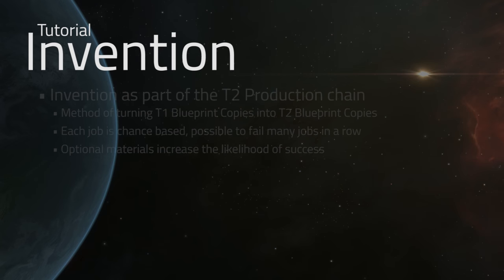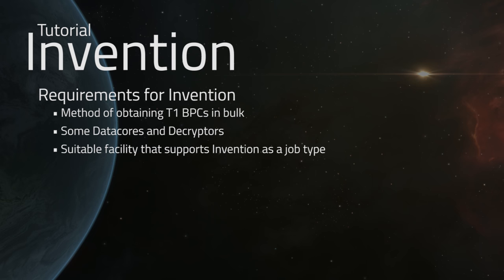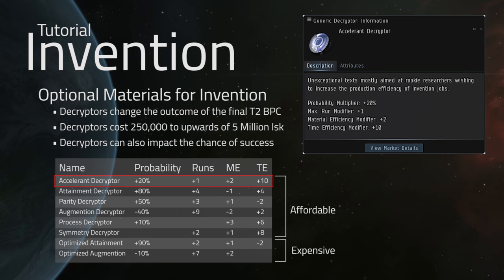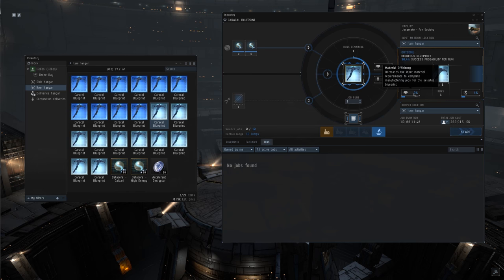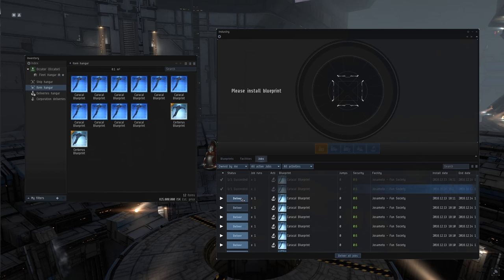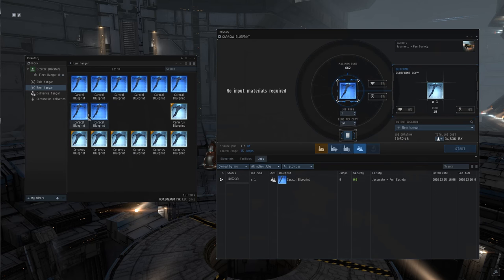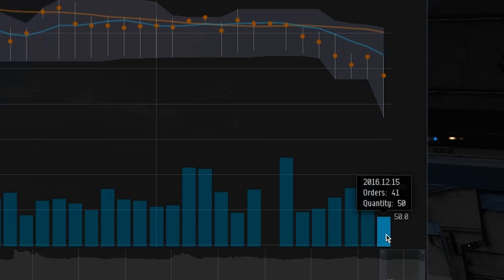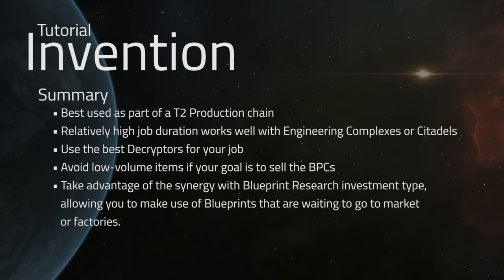Blueprint Invention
Eve Business Insider investigates Blueprint Invention as a part of the T2 Production network, or as a standalone investment.